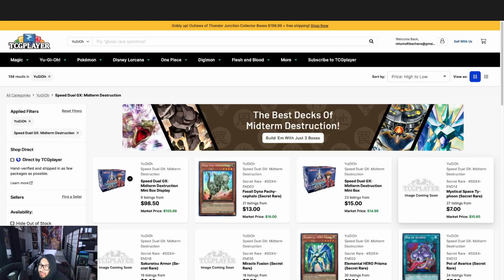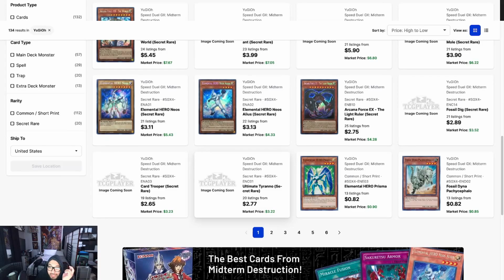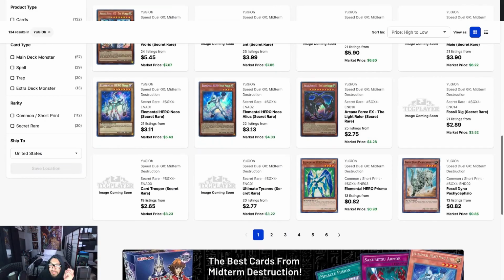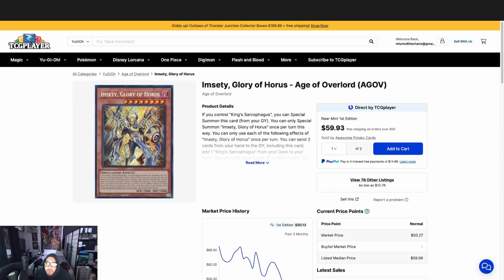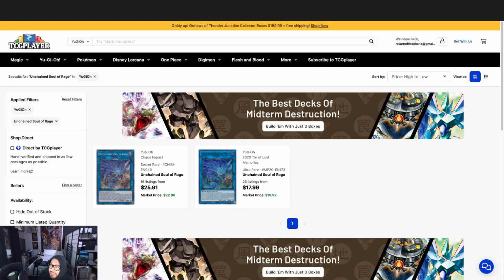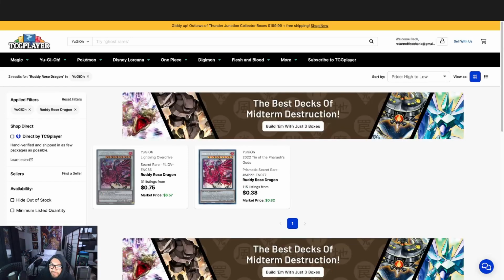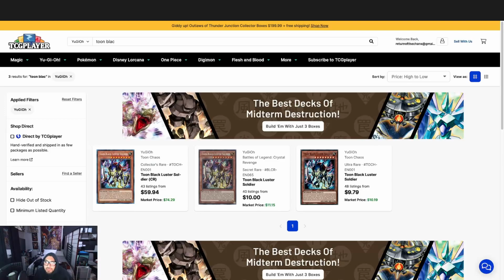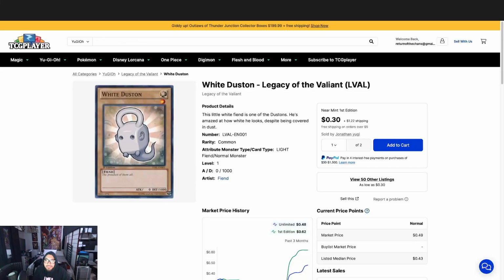Yu-Gi-Oh! Team ROTC: Market Watch April 2, 2024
Im looking through common bulk this week so we will do a market watch to see what I find, but for now here are some cards to keep an eye on!

Also!